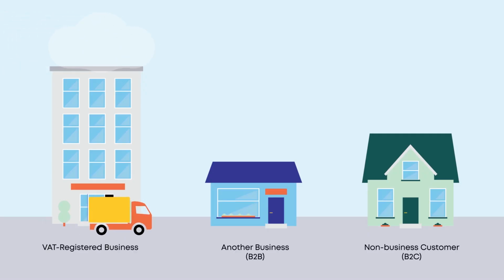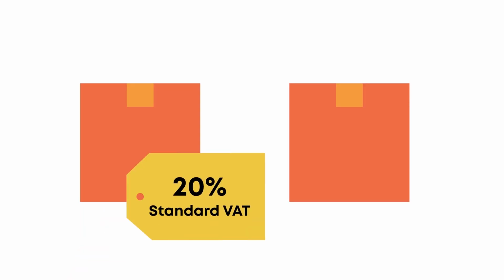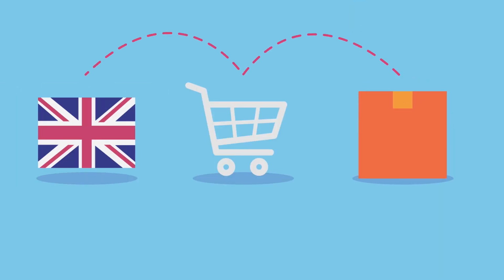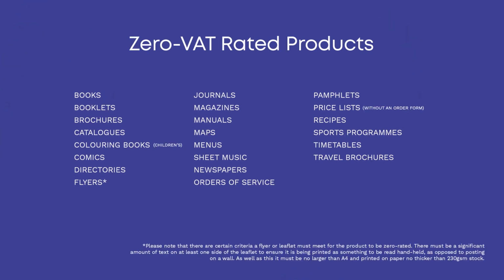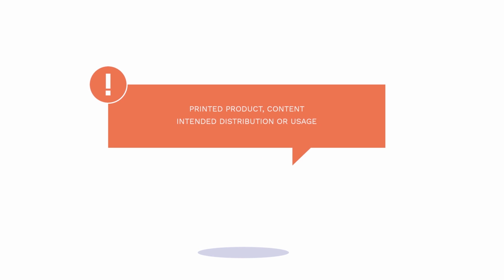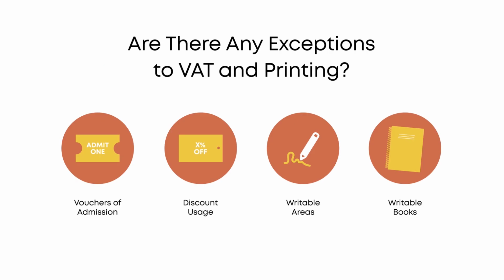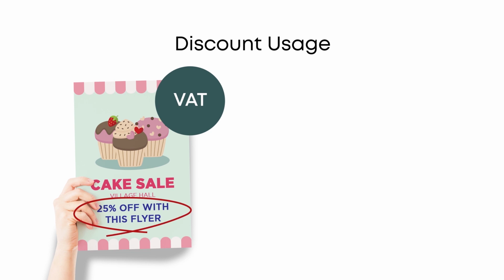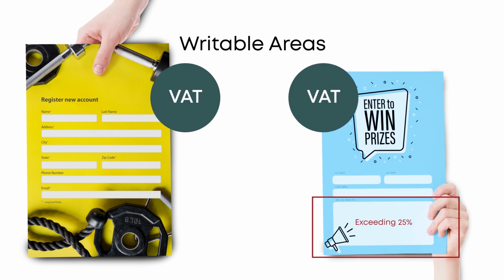Is My Print Subject to VAT? VAT on Printing Explained | instantprint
Looking for a way to figure out whether your print is zero-rated or if you need to pay VAT? Are all printed products subject to VAT? This video shows you how VAT and printing works so you’re never caught out!

What is VAT?

VAT (value added tax) is a consumption tax based on the value of goods and services. VAT is charged when a VAT-registered business sells goods to either another business or directly to the consumer. Businesses charge VAT on behalf of HM Revenue & Customs, and they send them the difference between what they have charged on sales vs what they have paid on purchases. VAT makes up a large proportion of government funding.
For direct to customer sales, VAT is included in the price.

VAT on Printed Products

Some printed products are zero-rated, whereas you will be required to pay VAT on others. Standard VAT rate is 20%.
If you print with instantprint, we’ll include VAT on the majority of our products as part of our promise to keep prices transparent.
However, there are some exceptions to the zero-VAT rule, which means that otherwise VAT-free products may incur a VAT charge. These are:
- Voucher of admissions, e.g. your flyer or leaflet is used as admission to premises, for example using the words ‘free entry with this flyer’
- Writable area, e.g. you’ve printed invitations, certificates, postcards or forms to be filled in and the writable area covers at least 25% of the artwork
- Writable books, e.g. diaries, calendars and record books

What Happens if I Need to Pay VAT for Printing?

If you’re planning on printing with instantprint and are due to pay VAT on one of the above products, we’ll be in touch to let you know how much you need to pay and how to do this.
Read more about VAT and download our table of zero-rated and VAT-rated print products